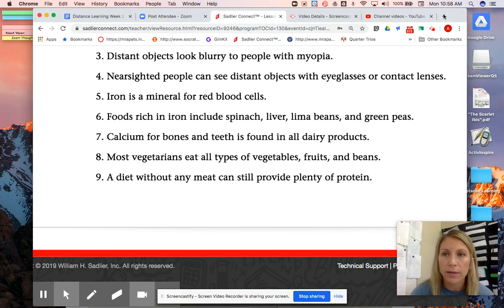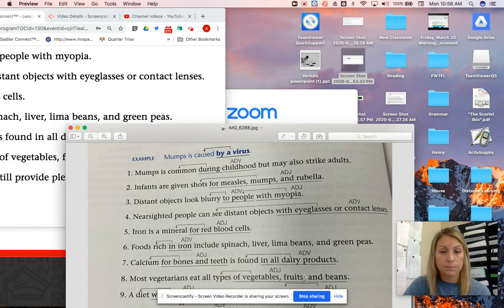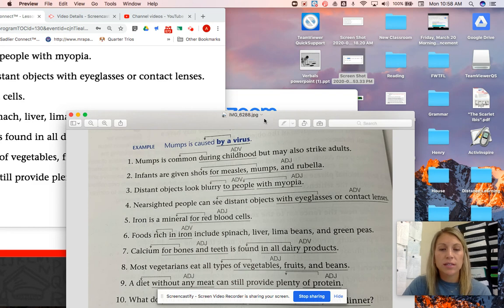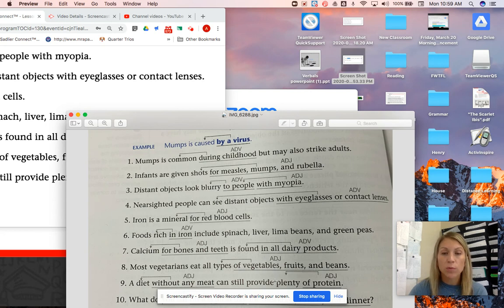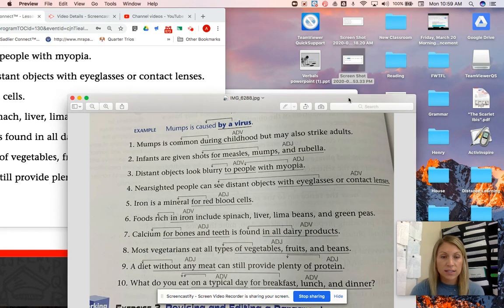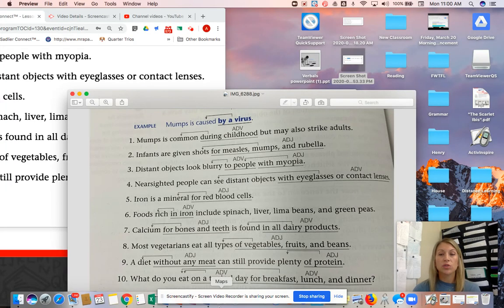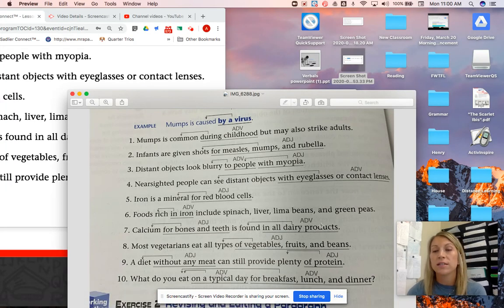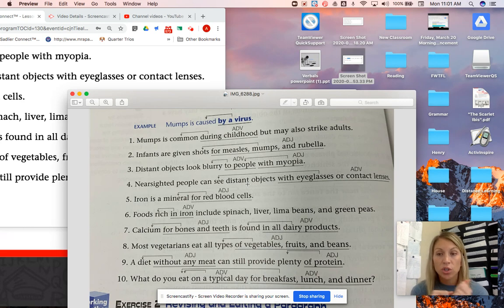Pt 2 Page 130 Ex 1 Answers and Explanation Adjective and Adverb Phrases